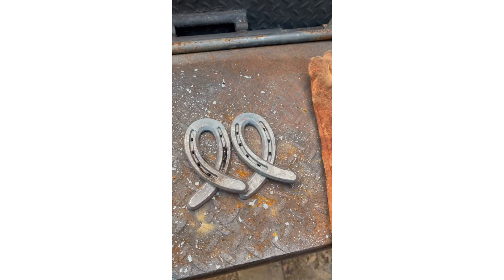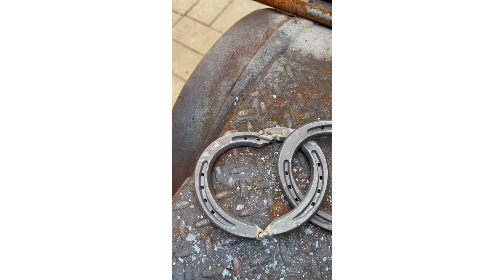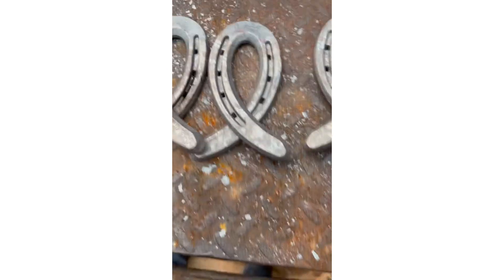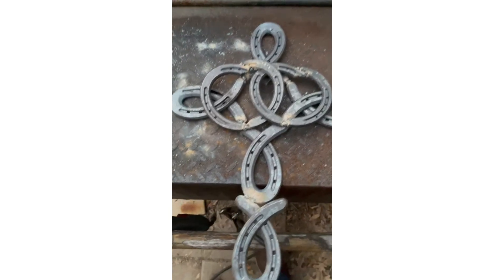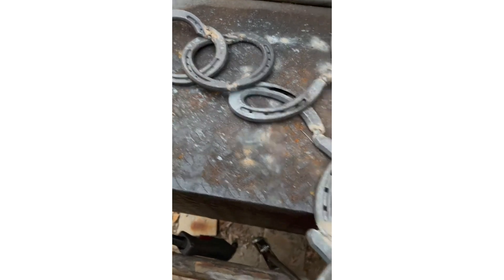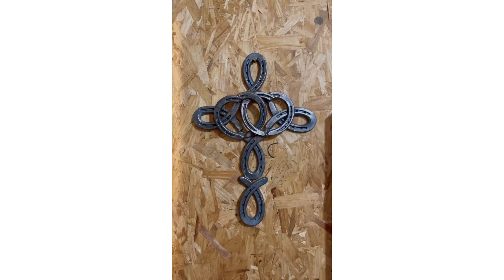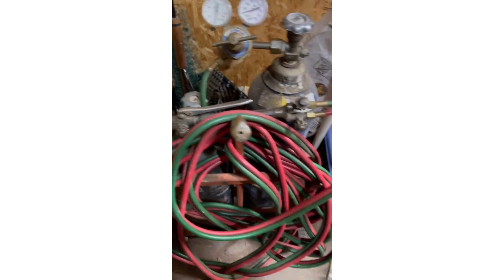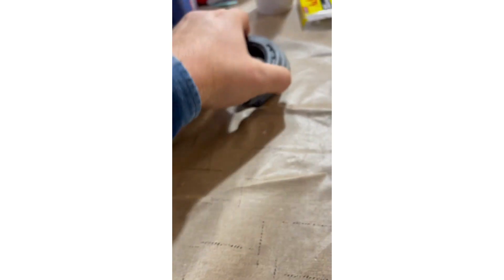Horeshoe cross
Making of a horeshoe cross with interlocking hearts
Materials needed are 5 size 1 steel horeshoes, 4 pony shoes size 000, a cutting torch set with rosebud tip, cutting grinder, wire cup for sanding and polishing, a welder of your liking, paint of your choice, and just smile and have fun making art